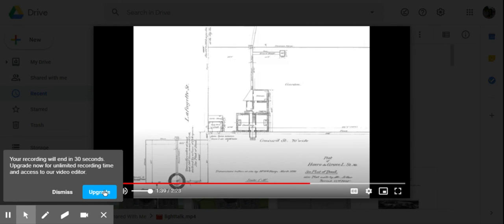Concord Point Lighthouse Keeper's House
A 3 D model of the Keepers house from 1827 and its 1884 additions.